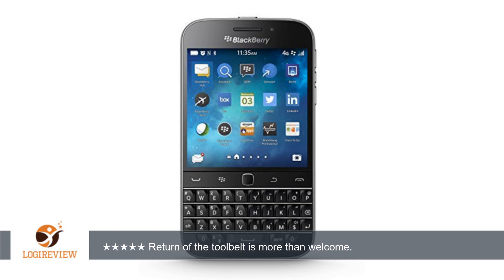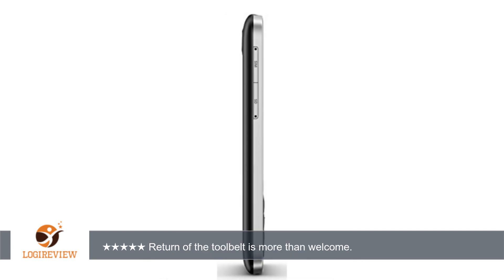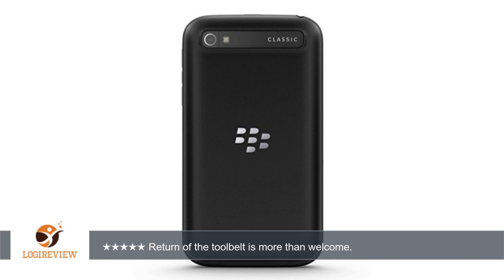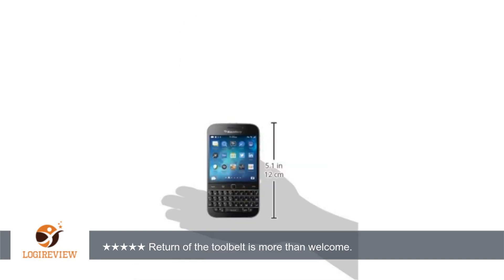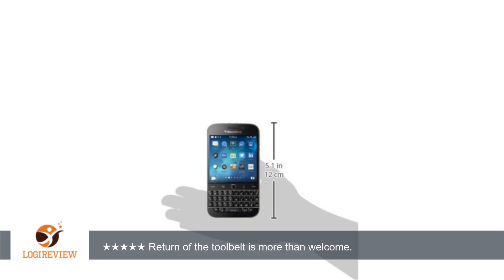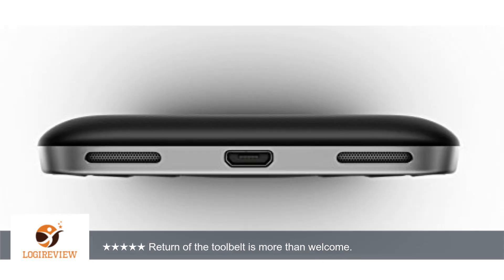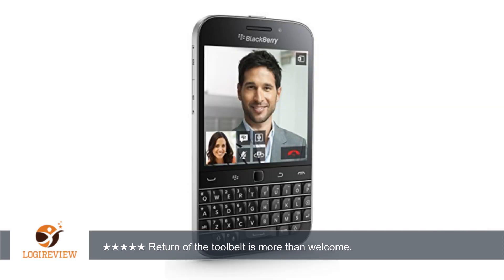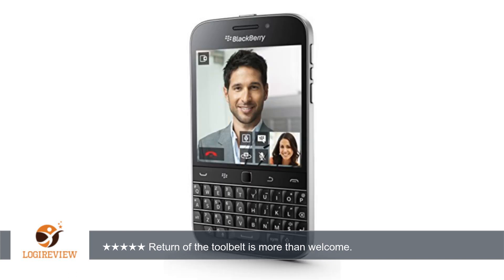BlackBerry Classic Factory Unlocked Cellphone, Black | Review/Test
Review about   BlackBerry Classic Factory Unlocked Cellphone, Black
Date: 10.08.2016